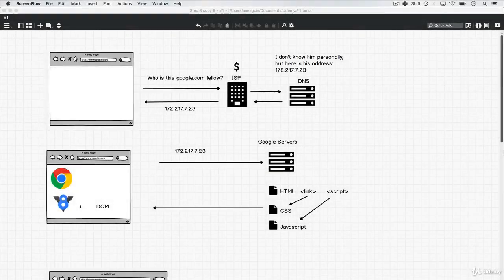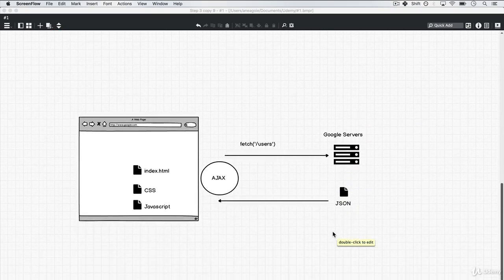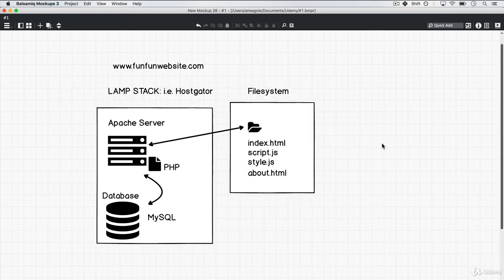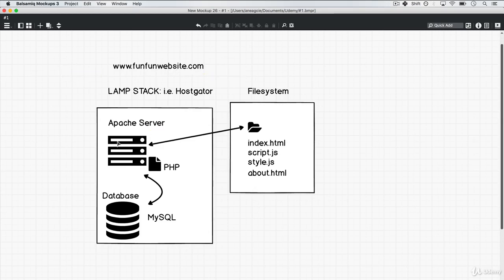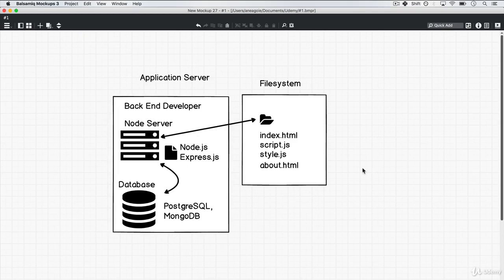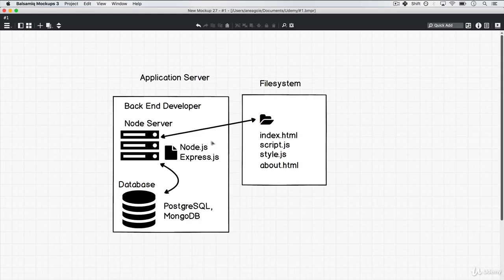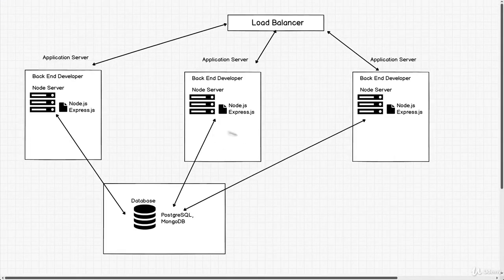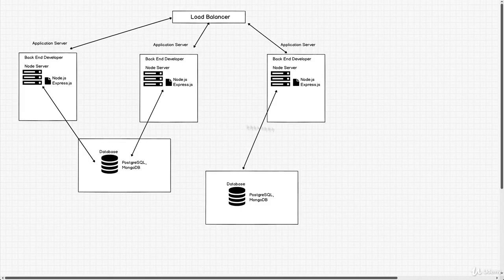Java script tutorial(2)